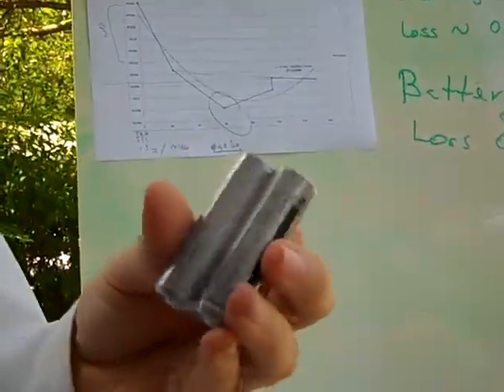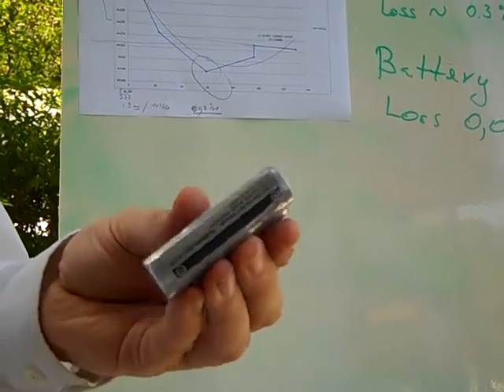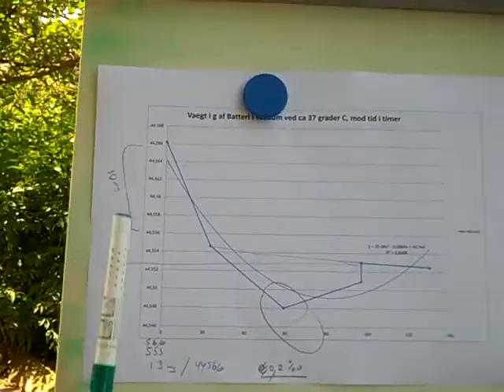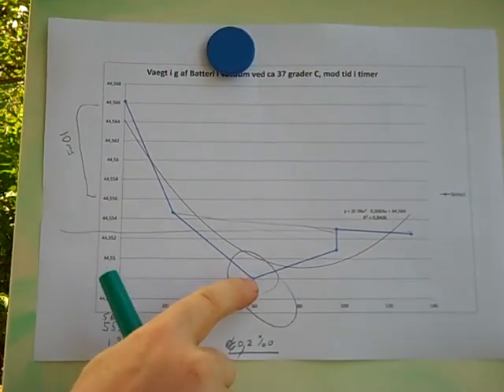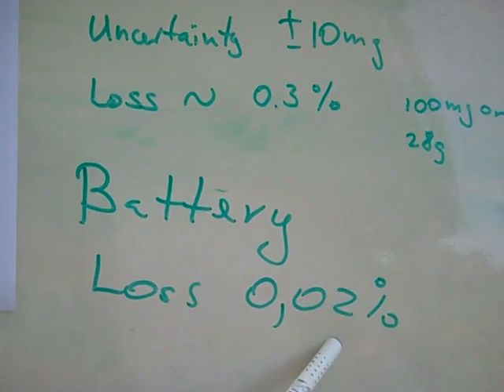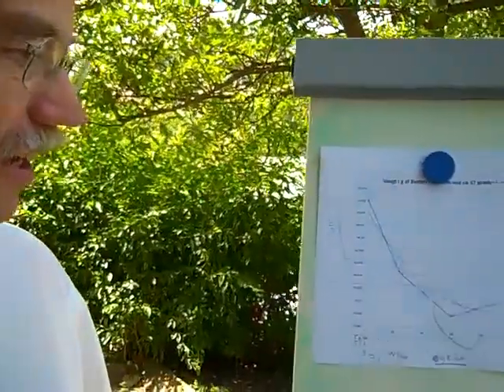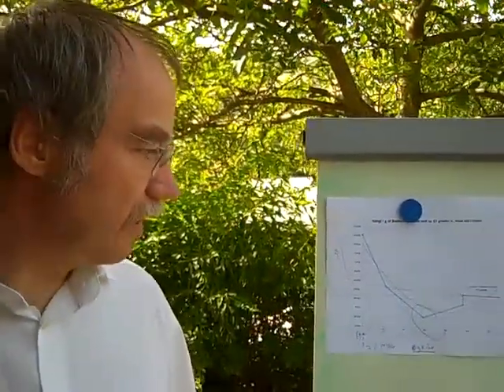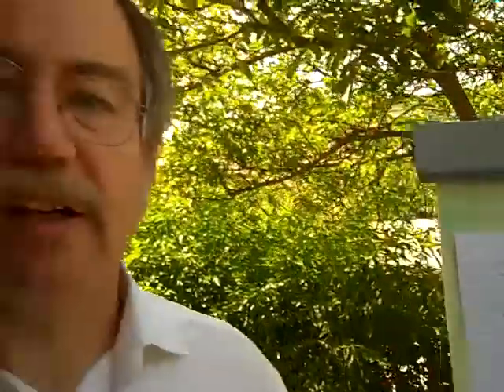Battery test in vacuum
Euroluna is testing various batteries in vacuum